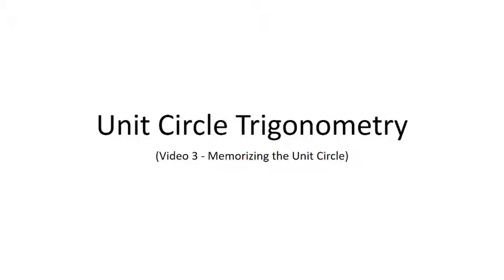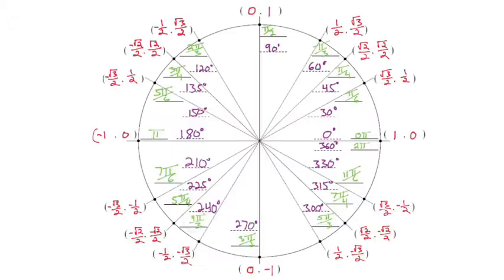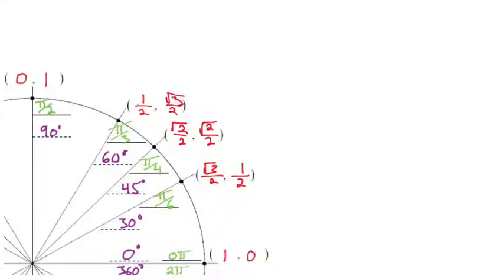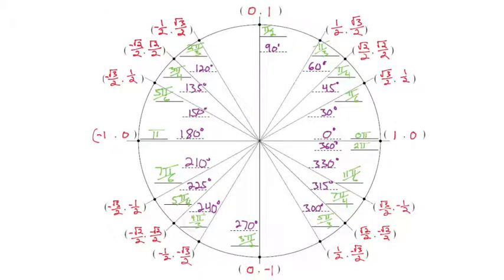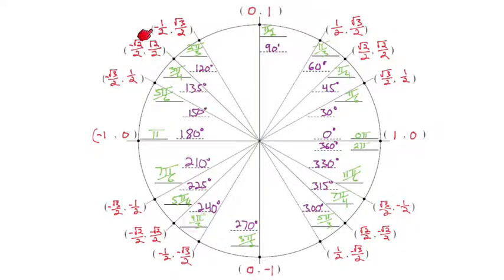Unit Circle 3 - Memorizing the Unit Circle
In this video, we learn the 1-2-3 method for memorizing the points on the unit circle. This is not a video where we derive the unit circle, I have other videos about that. Here, we just try to memorize the unit circle so that we can quickly recreate it.